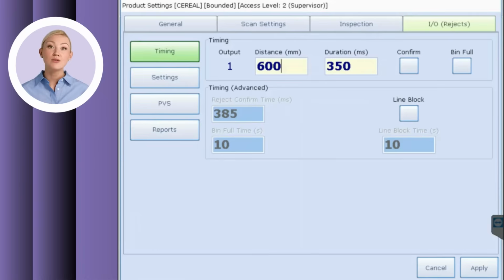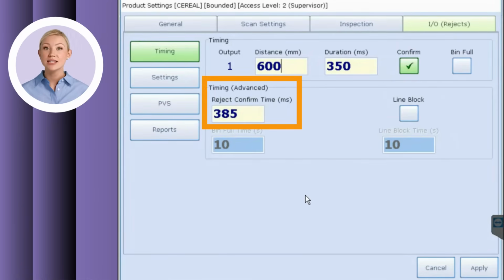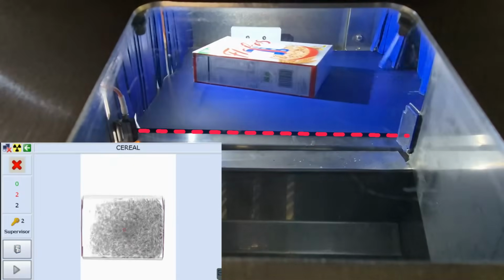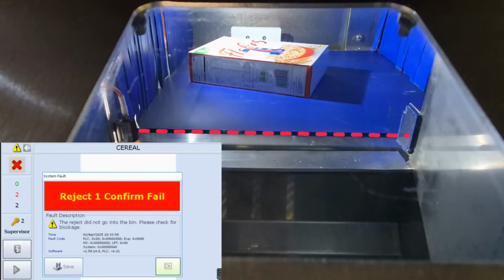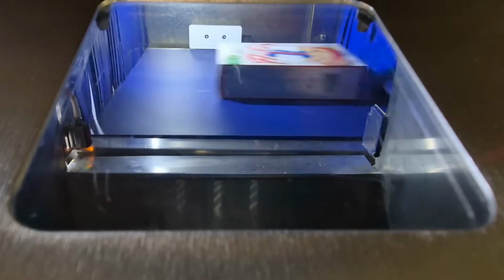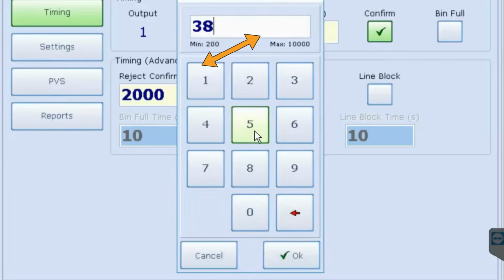Free X ray Taster Module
This free taster module from LOMA® Training Academy is an example taken from the operator, supervisor and quality X5 X-ray system training course. The module explains about the reject confirm sensor and how to enable the failsafe feature. Just select the model and user level required (operator, supervisor or quality) to purchase the full course! Learn Today